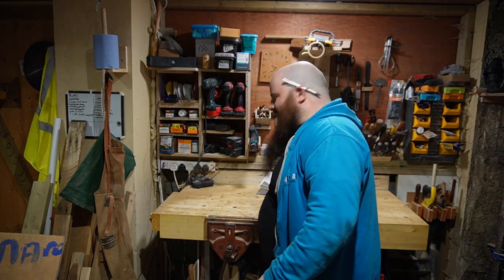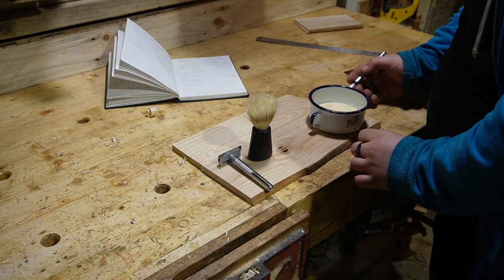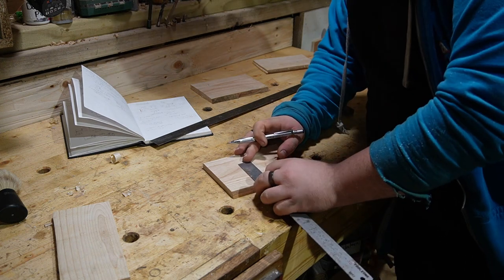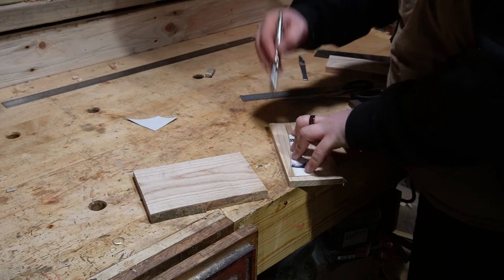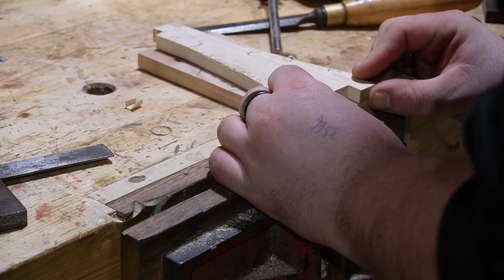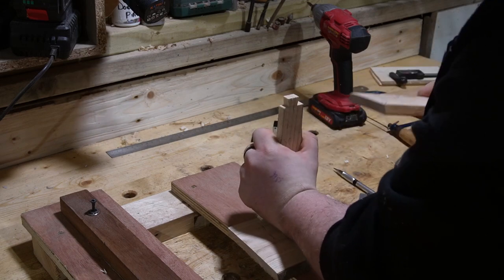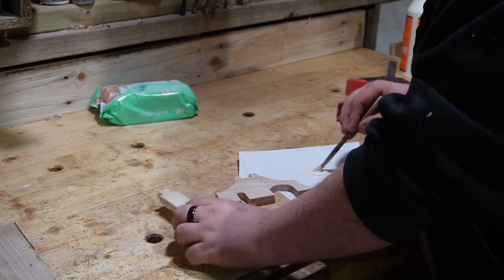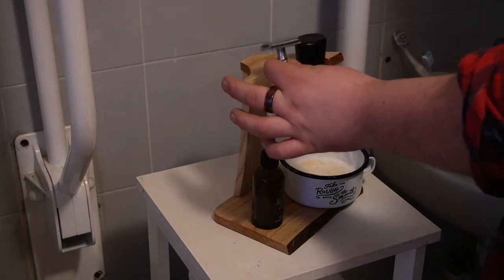Making a unique Live edge shaving stand for Christmas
So it’s that time of the year and although I have a wizard’s beard I still shave…..my head that is,
So I decided to treat myself and make a unique shaving stand. So sit back have an eggnog and enjoy …

Let me know if you would like to see more of these videos

fire-and-energy-15495 lemonmusicstudio
Forest Lullaby- LesFM
The Beat of Nature-olexy